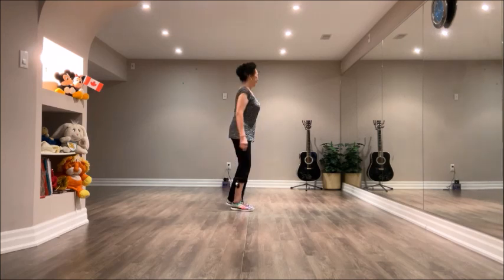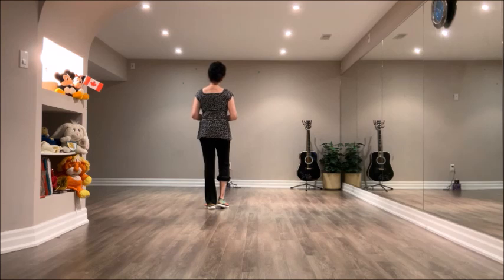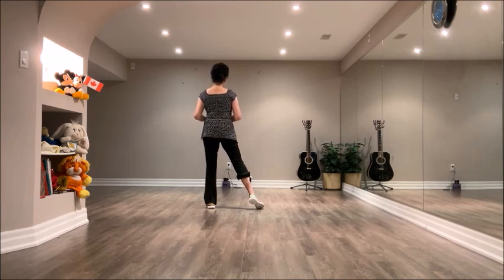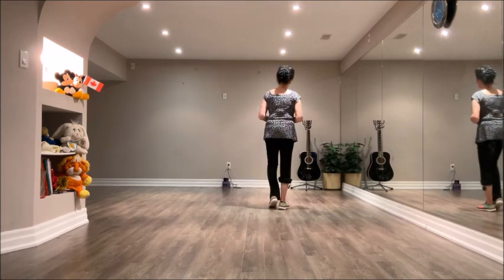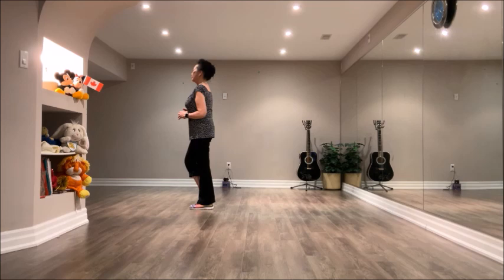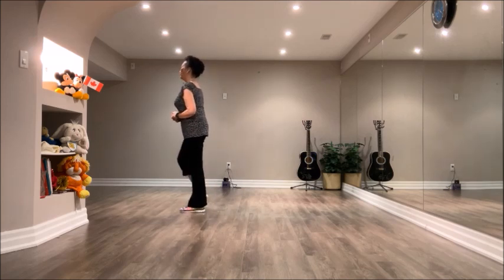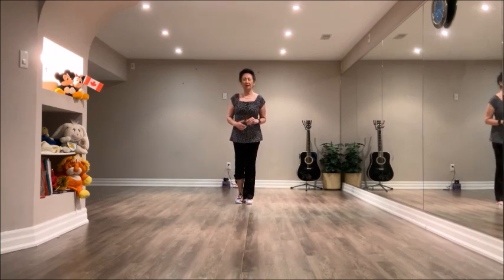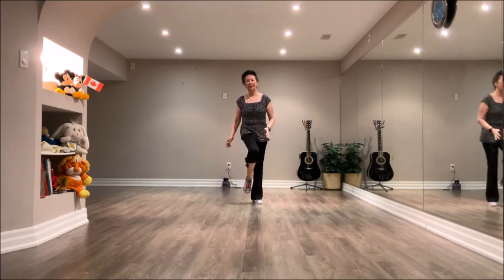Bye Bye line dance (Tutorial)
Choreographer: Gerard Murphy (CAN) - March 2025
Music: Bye Bye - Jo Dee Messina : (CD: Jo Dee Messina - Greatest Hits)